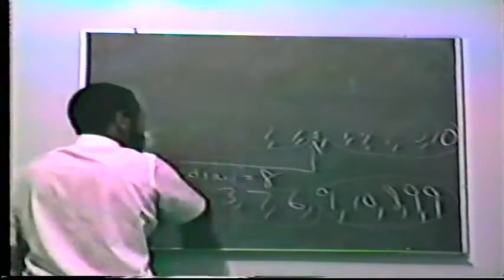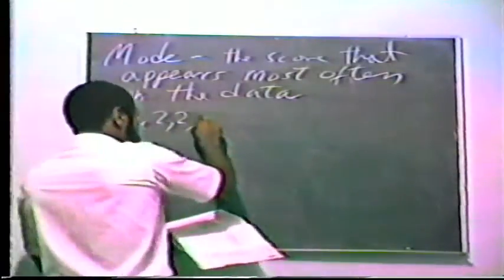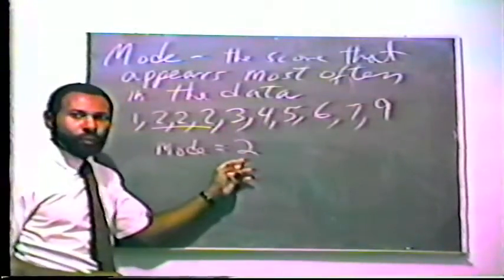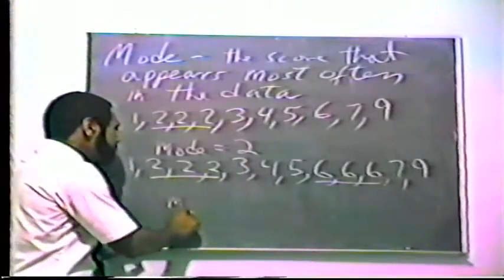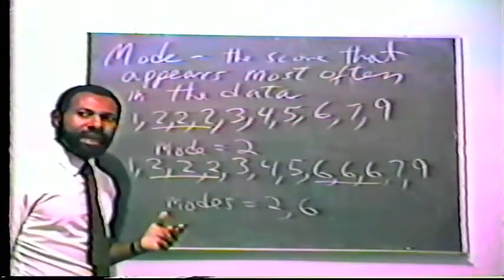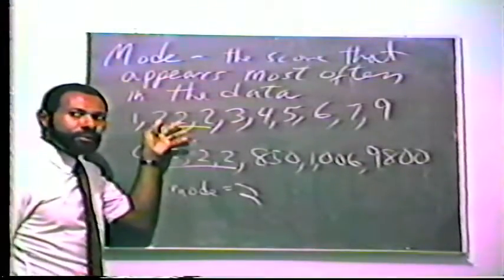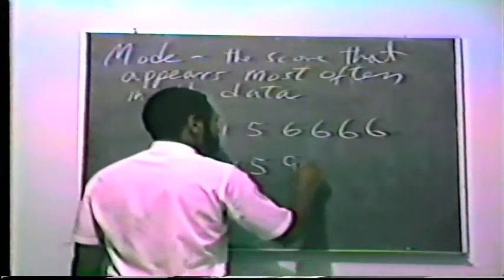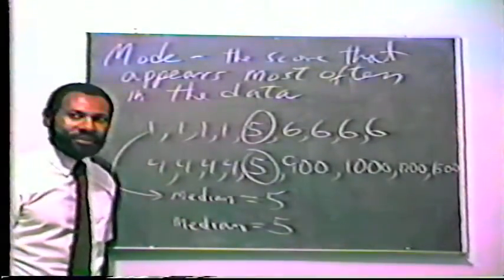How to Find the Mode of a Data Set